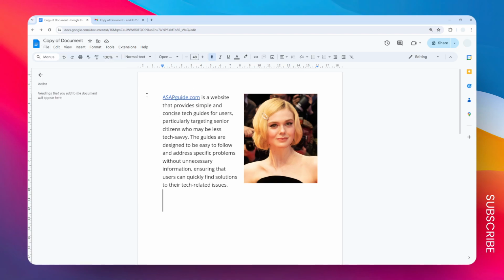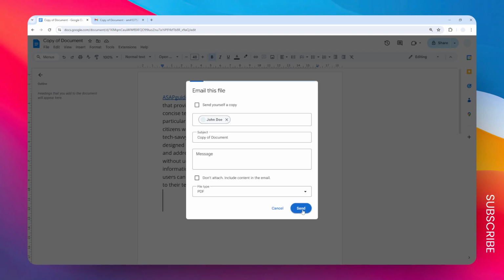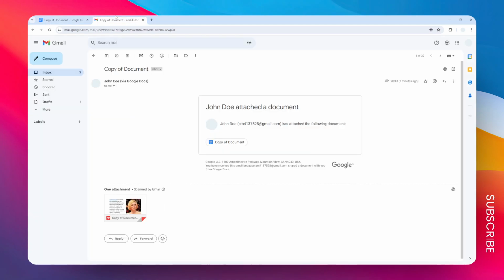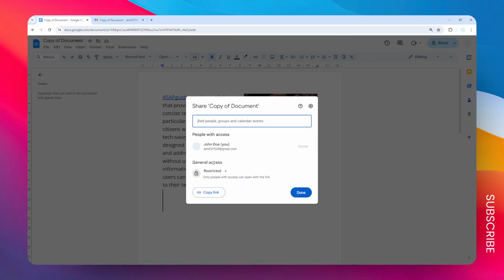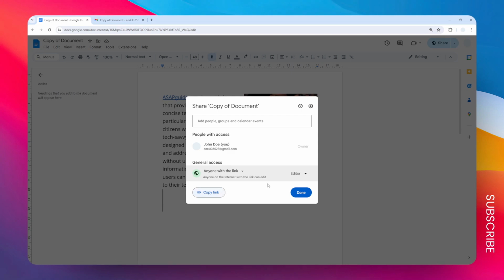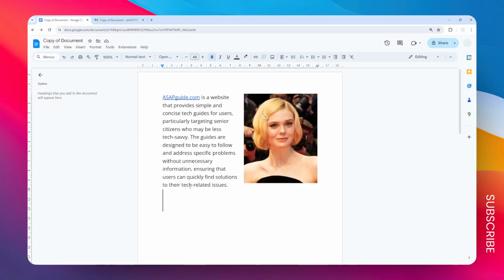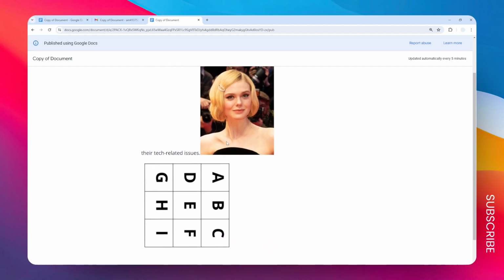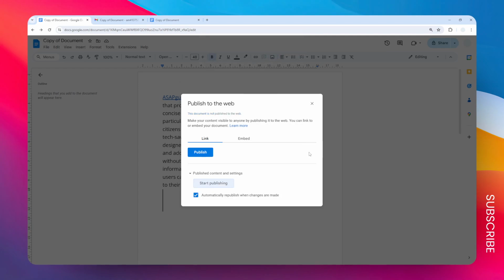How to Share Google Docs with Non Gmail Users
👉 Share Google Docs with anyone, even non-Gmail users! This tutorial shows you how to easily collaborate on Google Docs with people outside your organization.